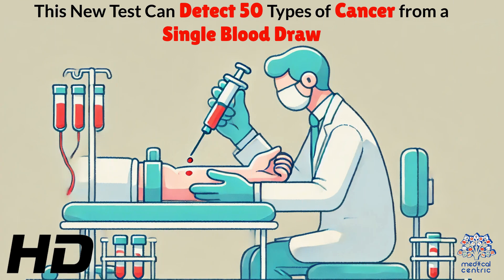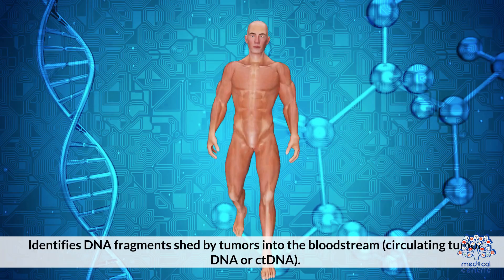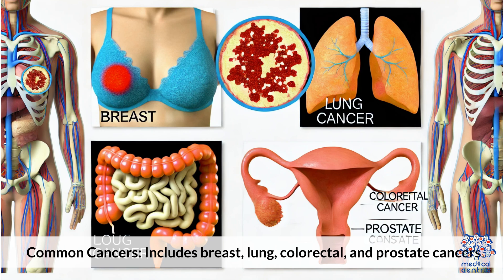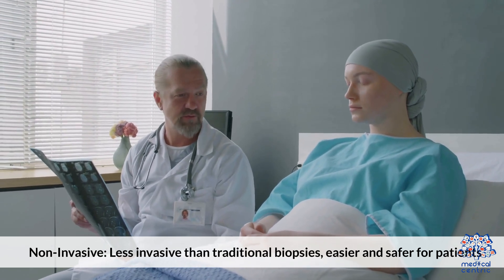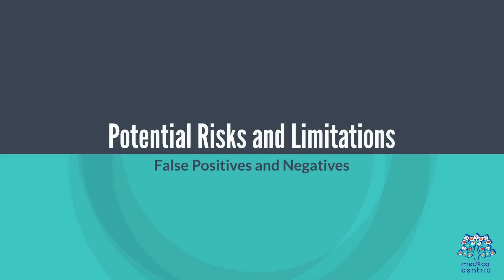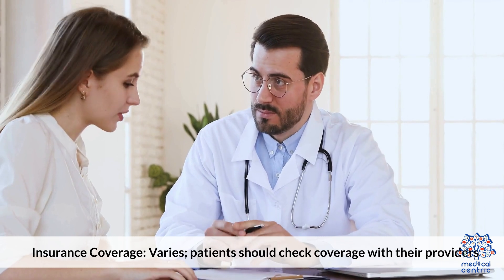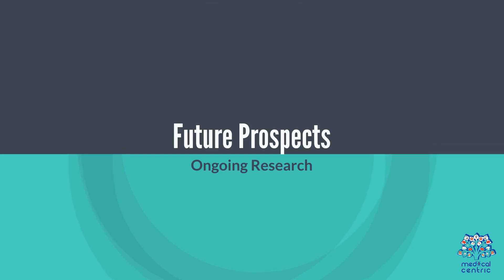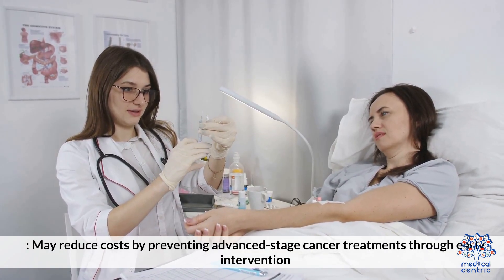Revolutionary Test Detects 50 Types of Cancer Early!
### Title: A Revolutionary New Test: Detecting 50 Types of Cancer with a Simple Blood Draw

Cancer remains one of the most daunting health challenges worldwide, with early detection being crucial for effective treatment and improved survival rates. Traditional cancer screenings often involve invasive procedures and are typically limited to detecting a few types of cancer. However, a groundbreaking development in medical technology is set to revolutionize cancer diagnostics—a new blood test that can detect up to 50 types of cancer from a single blood draw.

How Does the Test Work?

The test, known as a multi-cancer early detection (MCED) test, leverages advanced genomic technology to identify specific patterns in cell-free DNA (cfDNA) shed by tumors into the bloodstream. Tumors have distinct DNA methylation patterns—chemical changes that regulate gene expression—that differ from normal cells. By analyzing these patterns, the test can pinpoint the tissue of origin and the presence of cancer even at an early stage.

Benefits of the MCED Test

1. **Early Detection Across Multiple Cancers**: Unlike conventional methods that focus on specific types, this test offers the ability to screen for a broad range of cancers simultaneously. Early detection is key to successful treatment, and this test has the potential to identify cancers that currently have no standard screening methods.

2. **Minimally Invasive**: The test requires only a simple blood draw, making it far less invasive than biopsies or other traditional diagnostic methods. This not only reduces patient discomfort but also makes the process quicker and easier to integrate into routine health check-ups.

3. **Potential to Save Lives**: Detecting cancer early significantly increases the chances of successful treatment. With this test, cancers that are typically diagnosed at advanced stages—such as pancreatic or ovarian cancer—could be identified earlier, potentially saving thousands of lives.

Challenges and Future Prospects

While the MCED test is a promising tool, it is not without challenges. False positives and false negatives remain a concern, and further validation is needed to ensure accuracy across different populations. Additionally, the cost and accessibility of the test could limit its widespread adoption, particularly in low-resource settings.

However, as research progresses and the technology becomes more refined, the MCED test could become a routine part of preventive healthcare, fundamentally changing how we approach cancer screening and potentially reducing cancer mortality rates on a global scale.

Conclusion

The development of a blood test that can detect up to 50 types of cancer represents a significant leap forward in medical science. As this technology continues to evolve, it holds the promise of earlier and more comprehensive cancer detection, offering hope for better outcomes and a brighter future in the fight against cancer.